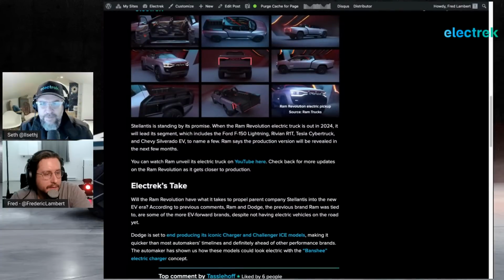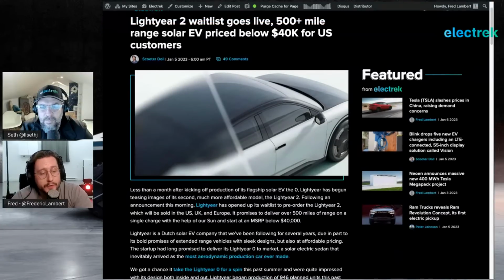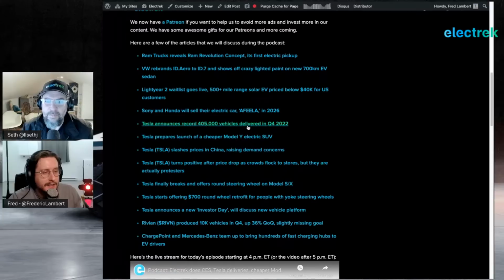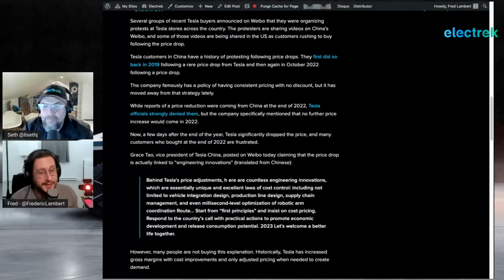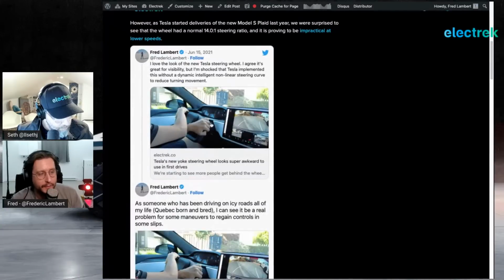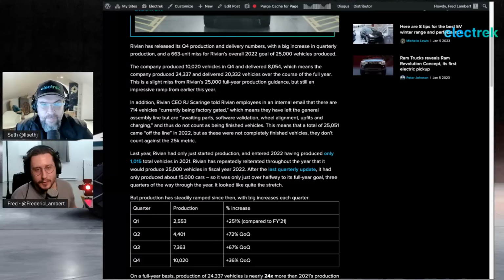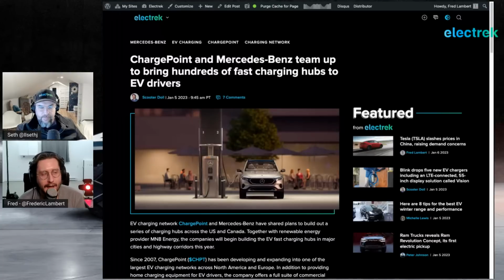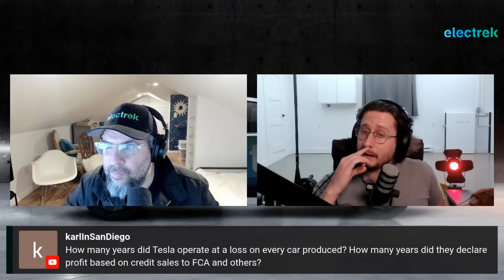Podcast: Electrek does CES, Tesla deliveries, cheaper Model Y, and more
This week on the Electrek Podcast, we discuss the most popular news in the world of sustainable transport and energy. This week, we discuss all the EV news coming out of CES, Tesla delivery numbers, a cheaper Tesla Model Y, and more.

Here are a few of the articles that we will discuss during the podcast:

00:25 Ram Trucks reveals Ram Revolution Concept, its first electric pickup
04:00 VW rebrands ID.Aero to ID.7 and shows off crazy lighted paint on new 700km EV sedan
11:30 Lightyear 2 waitlist goes live, 500+ mile range solar EV priced below $40K for US customers
14:55 Sony and Honda will sell their electric car, ‘AFEELA,’ in 2026
21:30 Tesla announces record 405,000 vehicles delivered in Q4 2022
21:15 Tesla prepares launch of a cheaper Model Y electric SUV
28:09 Tesla (TSLA) slashes prices in China, raising demand concerns
32:00 Tesla (TSLA) turns positive after price drop as crowds flock to stores, but they are actually protesters
38:00 Tesla finally breaks and offers round steering wheel on Model S/X
42:00 Tesla starts offering $700 round wheel retrofit for people with yoke steering wheels
43:10 Tesla announces a new ‘Investor Day’, will discuss new vehicle platform
48:14 Rivian ($RIVN) produced 10K vehicles in Q4, up 36% QoQ, slightly missing goal
57:50 ChargePoint and Mercedes-Benz team up to bring hundreds of fast charging hubs to EV drivers